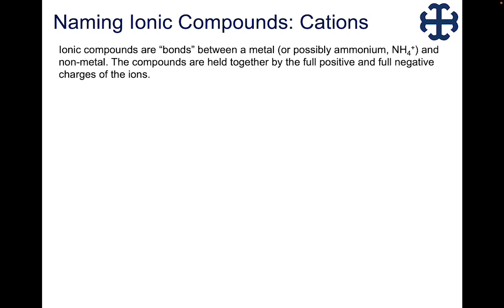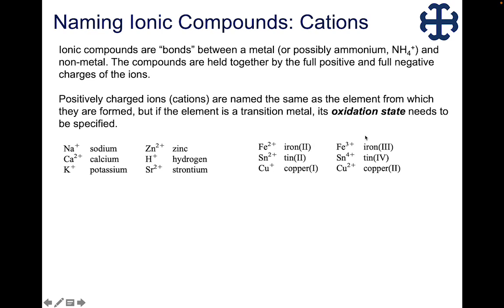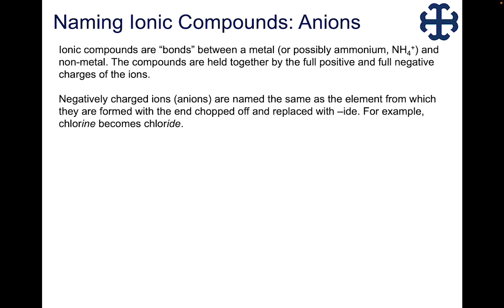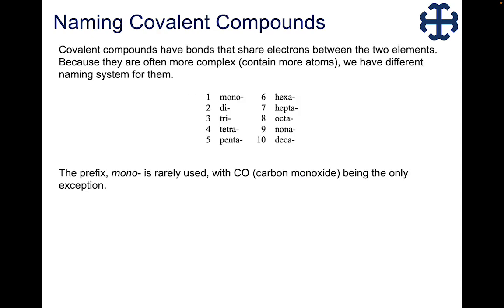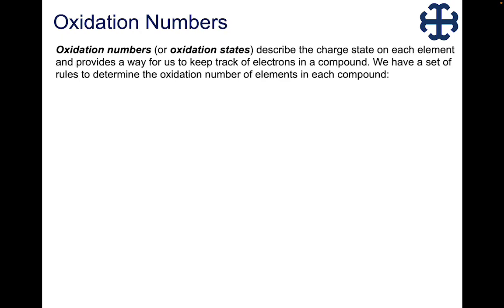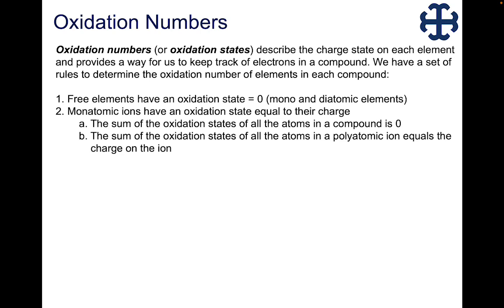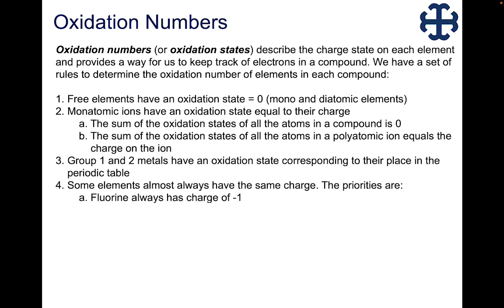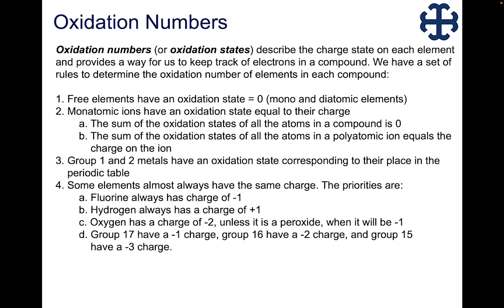Fa22-CHEM121-Pre-Lecture 35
Oxidation states and nomenclature